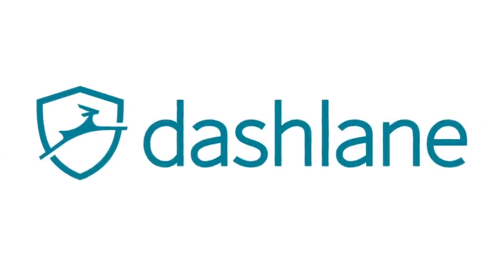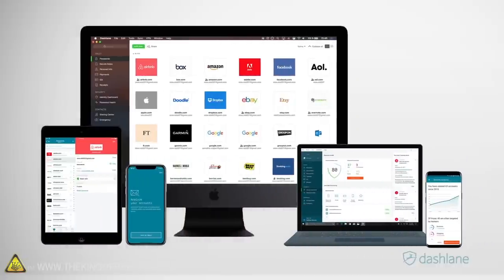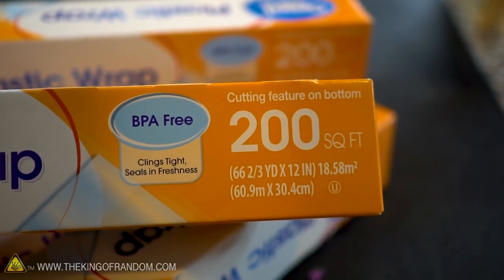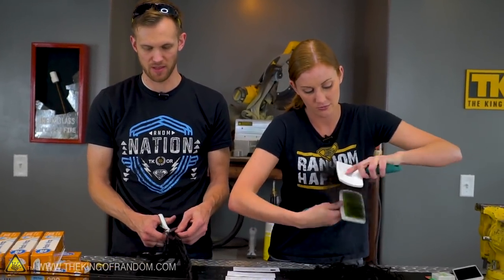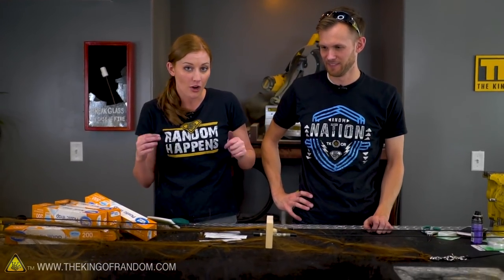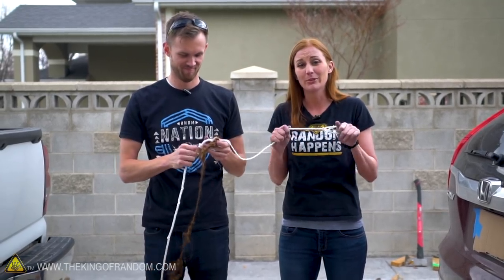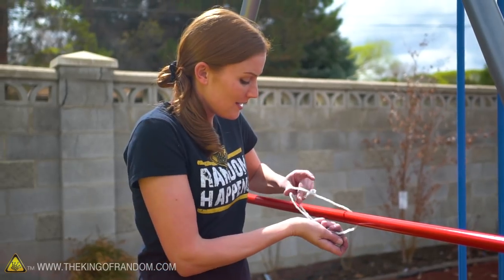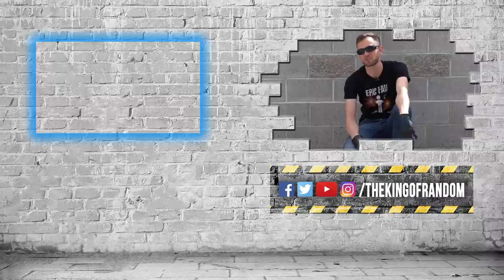Can You Make ROPE With HAIR?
In this video we're going to see if we can make a strong rope using human hair, saran wrap, and dental floss.

Send Us Some Mail:
TKOR
63 East 11400 S # 198

✌️👑 RANDOM NATION: TRANSLATE this video and you'll GET CREDIT!